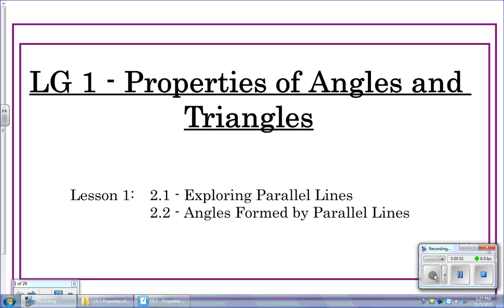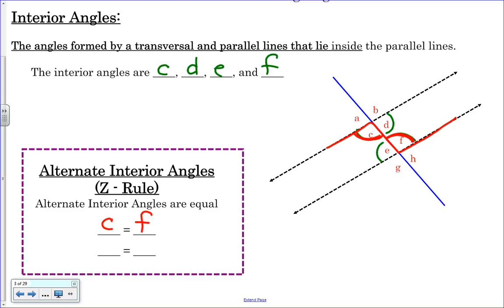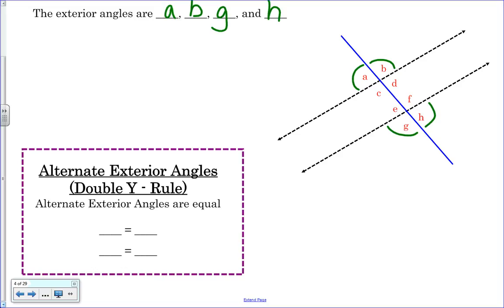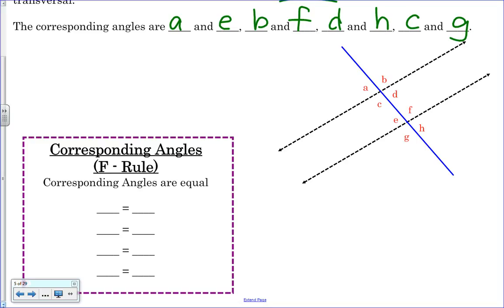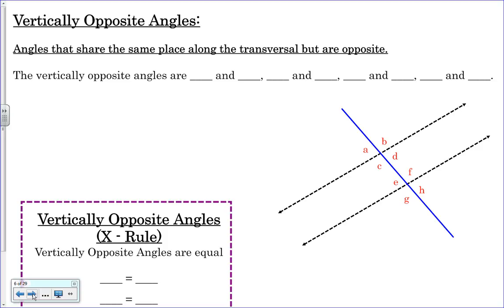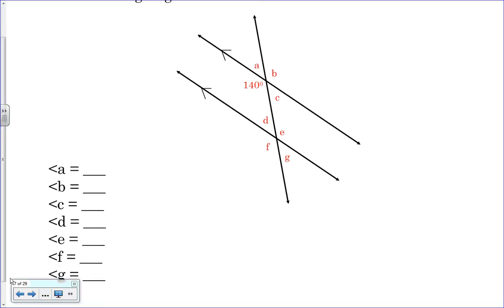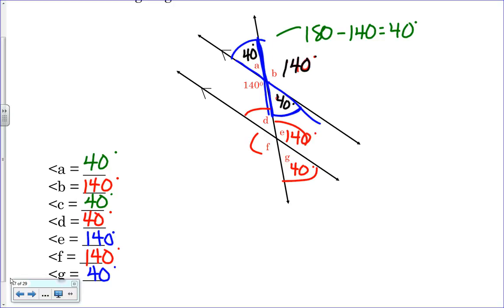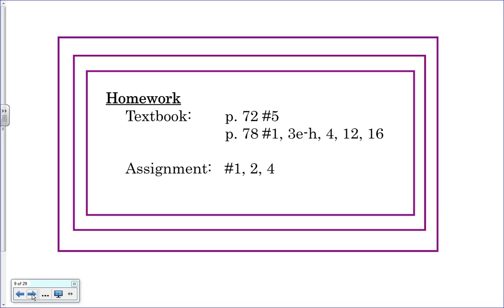LG #01 Lesson 1 - Parallel Lines